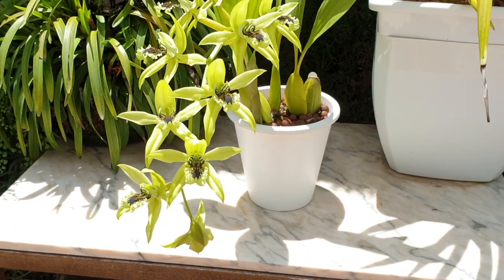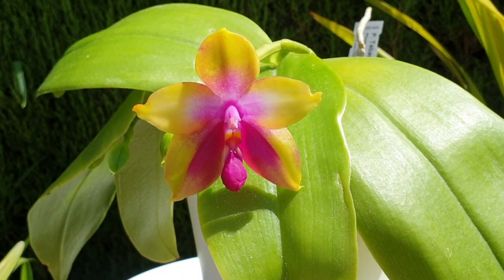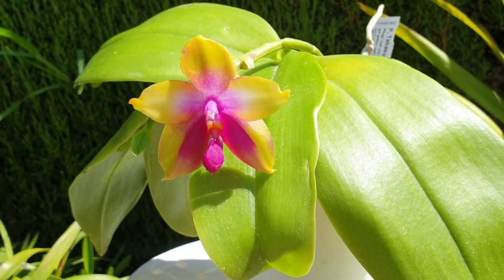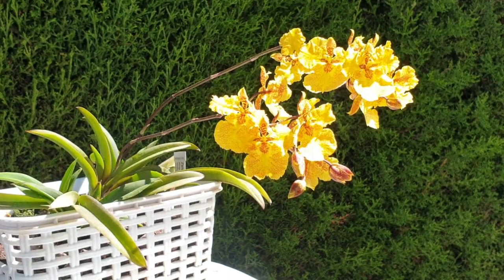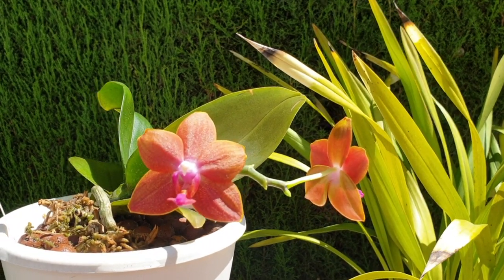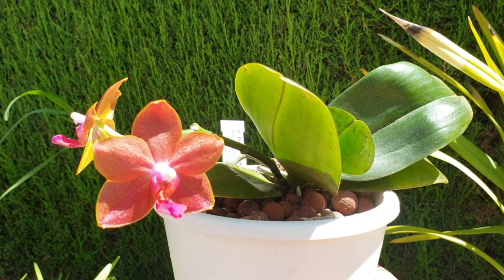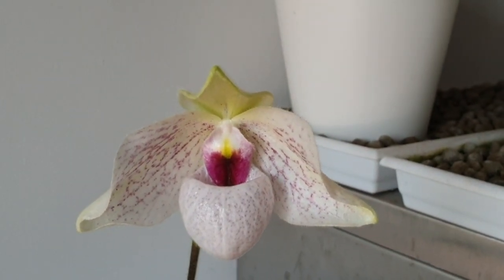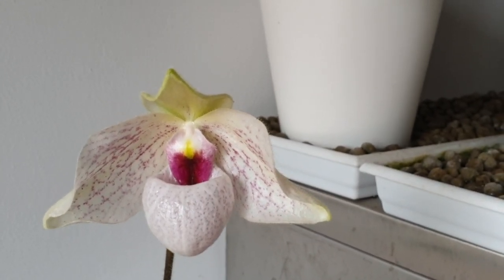𝑺𝑼𝑩𝑺𝑪𝑹𝑰𝑩𝑬𝑹𝑺 𝑰𝑵𝑺𝑷𝑰𝑹𝑬! 𝒀𝒐𝒖 𝑪𝑶𝑳𝑶𝑹 𝒎𝒚 𝑳𝑰𝑭𝑬, 𝑩𝒍𝒐𝒐𝒎𝒔 𝒇𝒐𝒓 𝒀𝑶𝑼! 𝑬𝒑𝒊𝒔𝒐𝒅𝒆 5🌸🌺🌼💐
It's time to give back to you! Here is a compilation of clips of everything that has bloomed recently and to some degree, still is in bloom. The best way for me to show my appreciation to my subscribers, is to dedicate a blooming orchid to one of you! This way I can film them at their prime and hope to give you the best visual of the blooms. A lot is happening in the orchid world, this time of the year (3rd week of June 2020) Blooms still on the way, some have faded, but all in all, I can ensure that my blooms get shared at their prime, and when the bloom season is so busy, my videos will not be so long! I hope that you continue to enjoy this series, and if you have not been named yet, please know that, I am taking notes of everyone who comments on my videos, so that eventually you will get an orchid blooming dedicated to you as well! I thoroughly enjoy watching buds develop, but now, with the added touch of knowing who I have allocated the blooms to, it gives me great pleasure when I see your comments while your buds are forming and being able to surprise you eventually! Thank you, everyone, for your support! Let me know if you want any additional information on any of the orchids featured here!
TIMESTAMPS:
00:00 - Subscribers Inspire
00:11 - Coelogyne pandurata
01:43 - Phalaenopsis Tabasuco Tex
03:31 - Zelemnia Midas
05:42 - Phalaenopsis Pingtung 'Bronze Age'
08:05 - Odontocidium Wildcat 'Golden Red Star'
09:54 - Phalaenopsis cornu cervi var. Chattaladae
11:16 - Dendrobium ceraula
14:41 - Paphiopedilum Lynleigh Koopowitz
My environment:
Mediterranean climate, hot summers and mild winters
45% - 85% humidity, with regular airflow
Intro / Outro Image:   Bodum.westernscandinavia.org
Orchid growing supplies:
                                  Seramis
                                  150 Winter, RO Water and KelpMax only